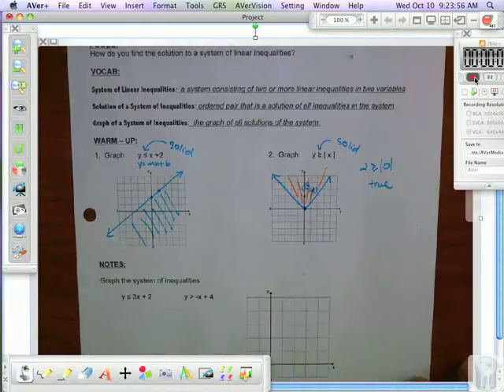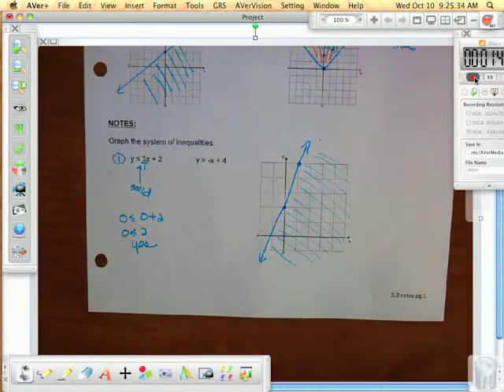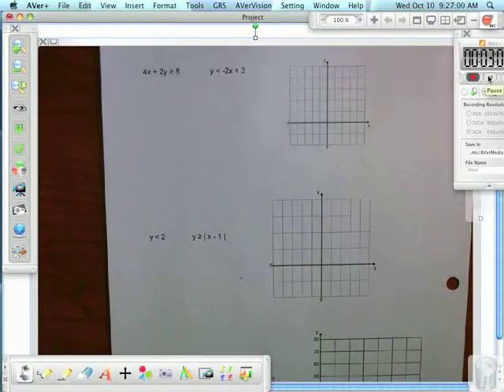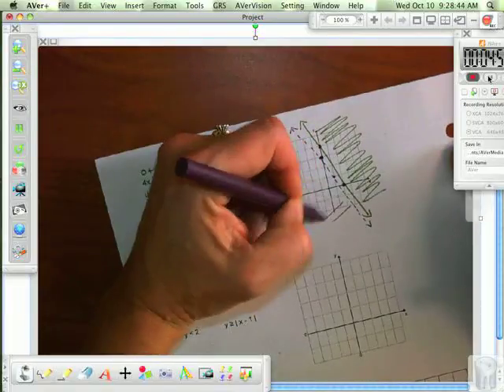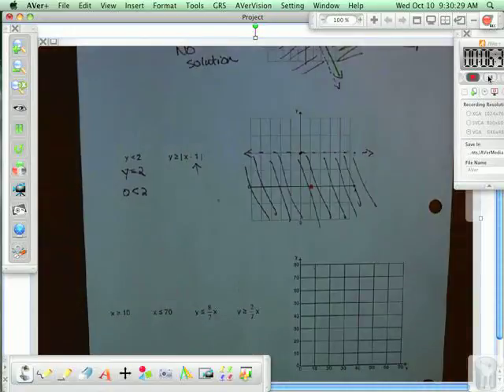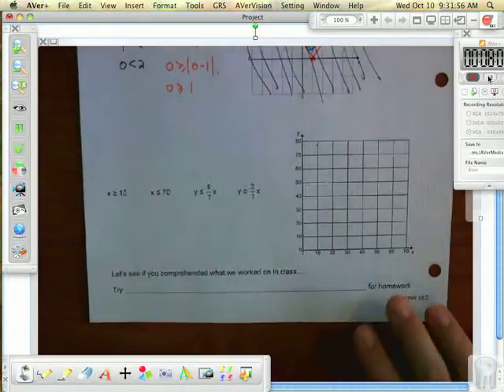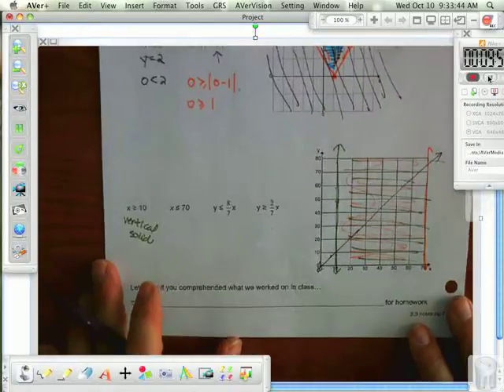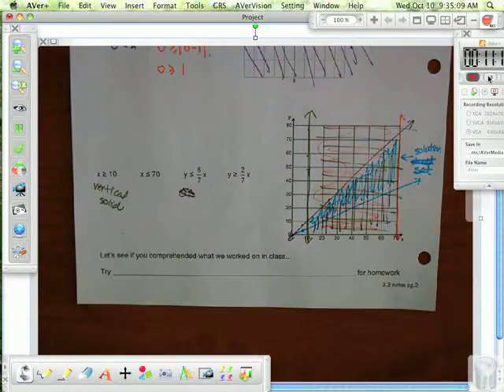Sec 3 3 AA2